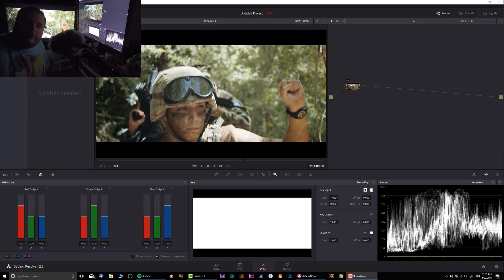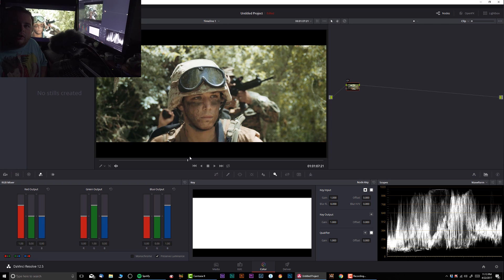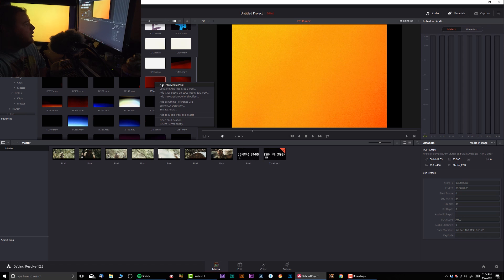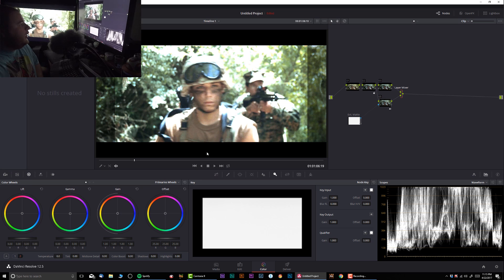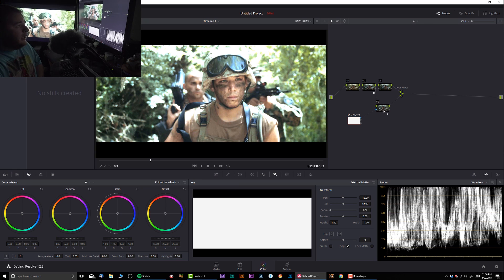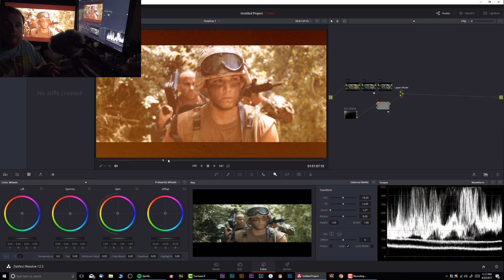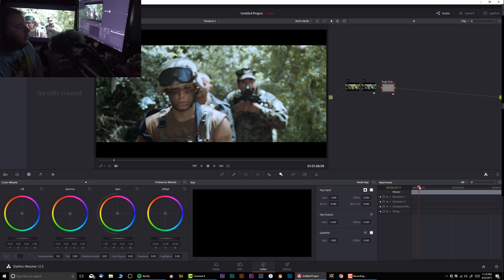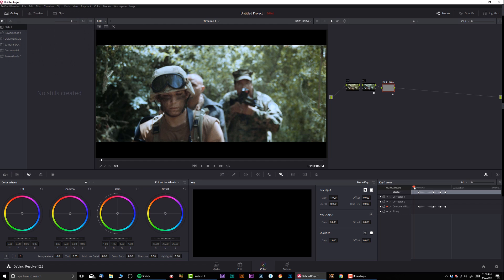Creating Pulp Fiction Effect with Mattes in Davinci Resolve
Creating Pulp Fiction Effect with Mattes in Davinci Resolve. Editing Tutorial
GO CHECK THEM OUT!!!↓↓↓